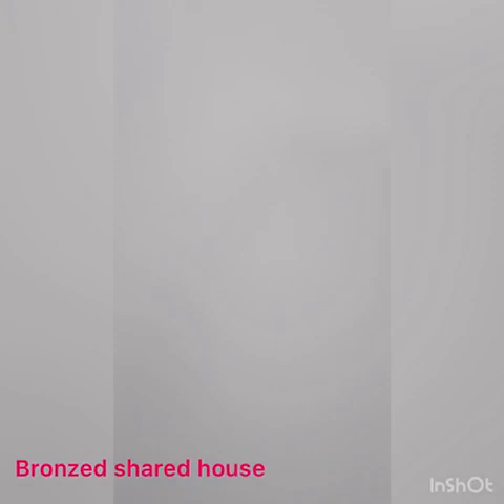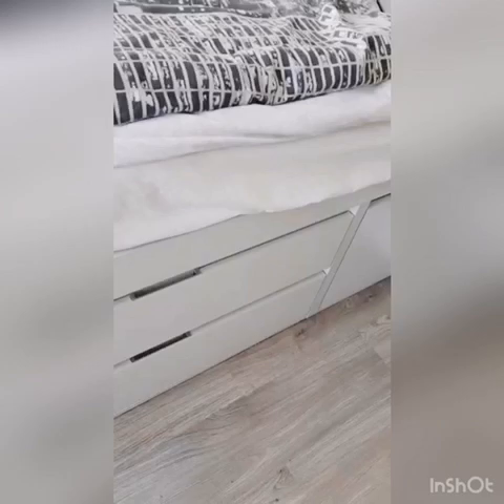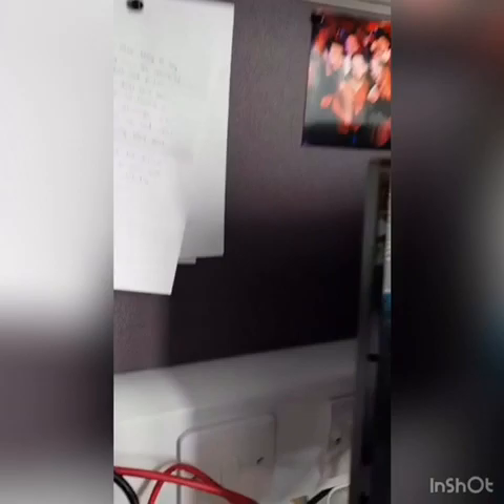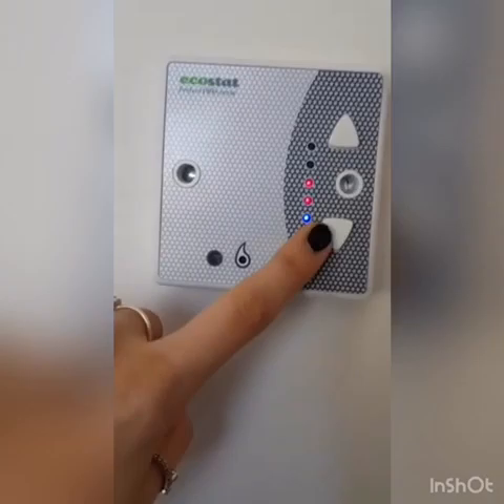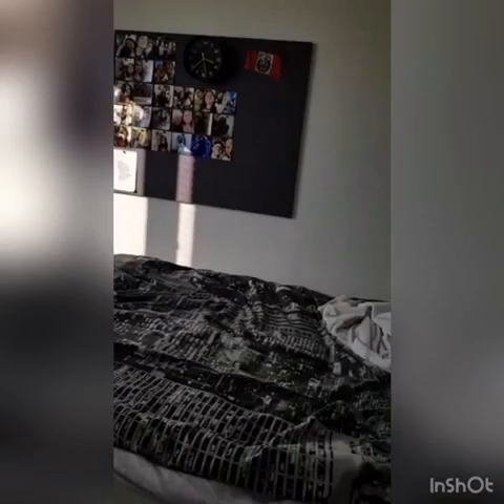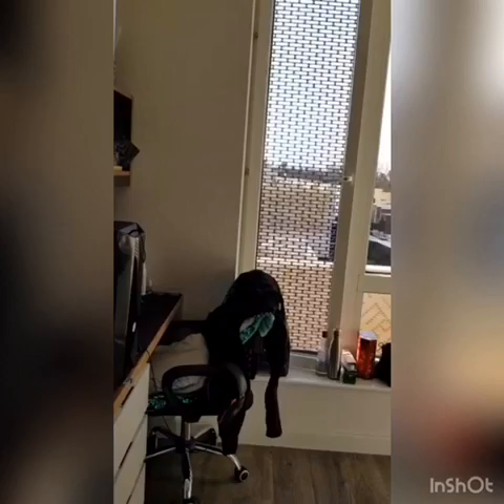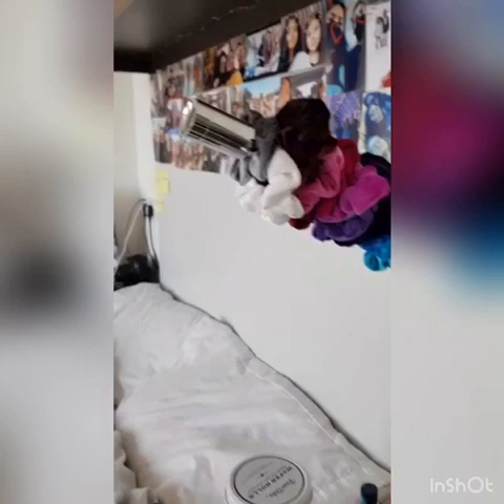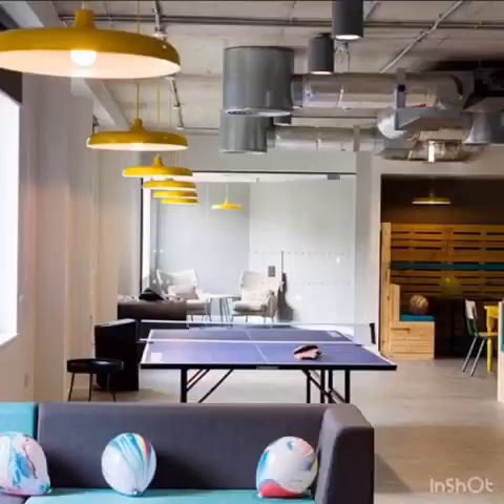aparto, The Cam Foundry - Bronze Shared House room tour, by our resident Gabriela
Our resident Gabriela has given us a tour of her lovely room at The Cam Foundry. She's added her own personal touch to the room, which we love.

Take a look for yourself!